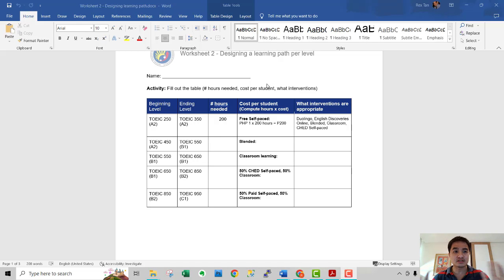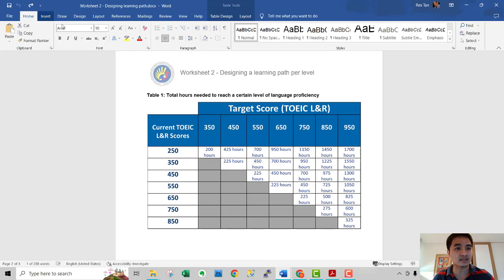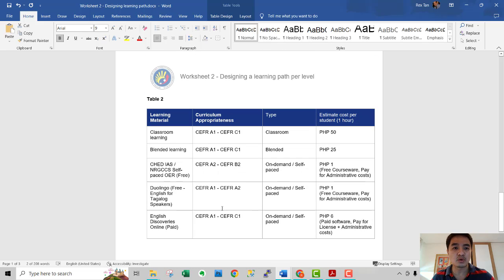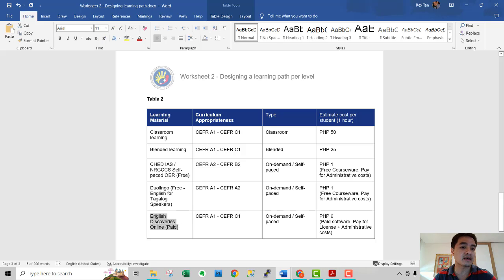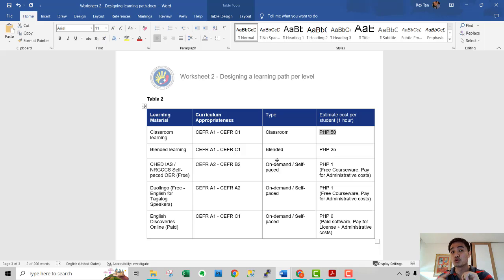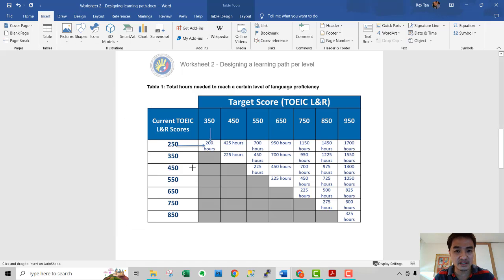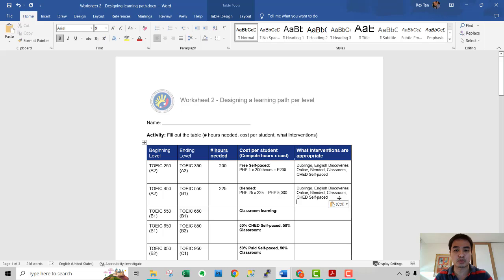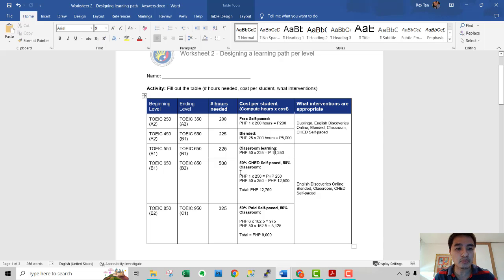Session 2 - CHED CEFR Designing a learning path worksheet